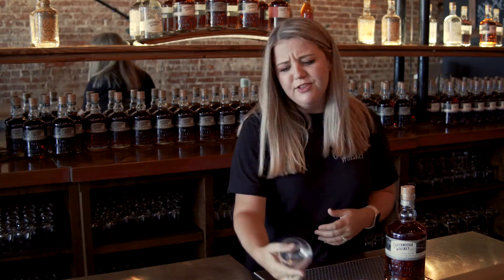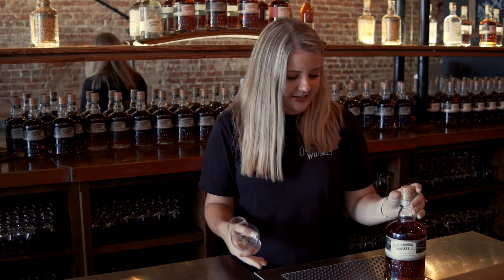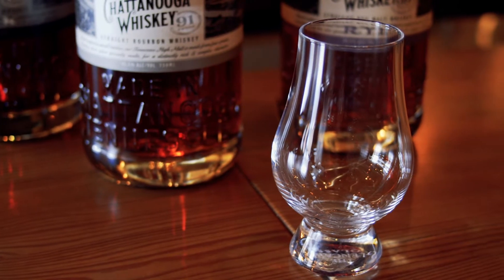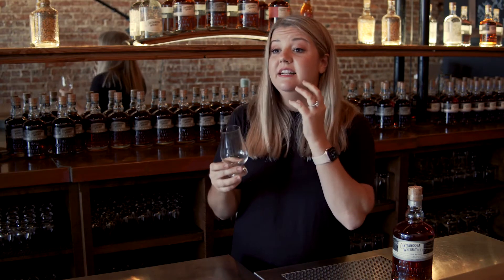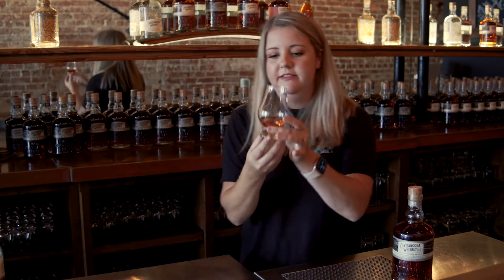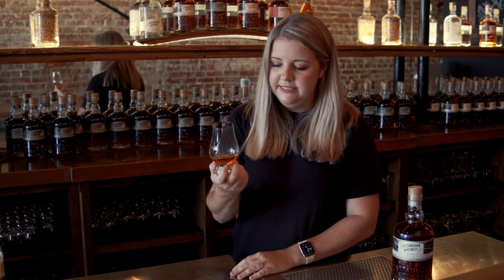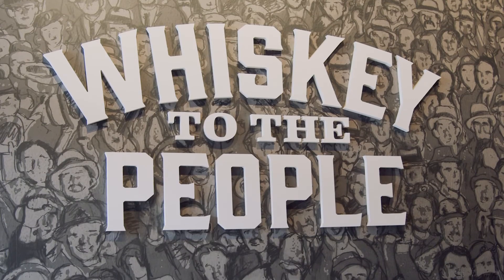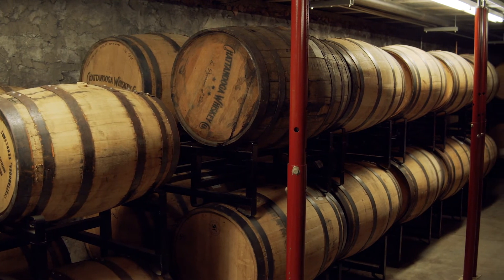Chattanooga Virtual Pup Crawl- Chattanooga Whiskey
Chattanooga Whiskey 91
Tennessee High Malt Proof: 91 44.5% ABV
Made with 4 grains, including 3 select specialty malts, the extended 7-day fermentations highlight the rich, complex high-malt character, while providing nuanced, fruity complexity. Aged in two different charred and toasted white oak barrels, this combination delivers a balanced, confection-rich barrel character, and harmonizes with the malty-rich spirit. After aging more than 2 years, Chattanooga Whiskey 91 utilizes Chattanooga Whiskey's version of the Solera finishing process - bringing together nearly 100 barrels into a 4000-gallon, charred, white oak Solera finishing barrel, which never goes empty. Expect notes of dried apricot, sweet tea and honeyed toast.